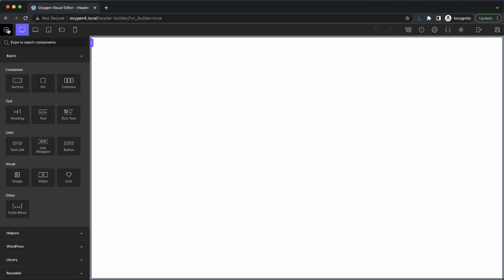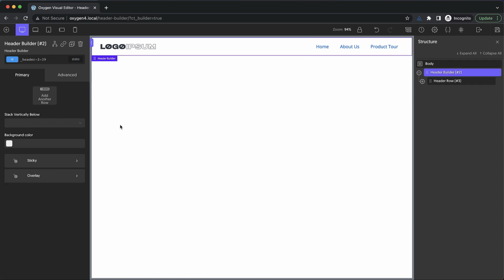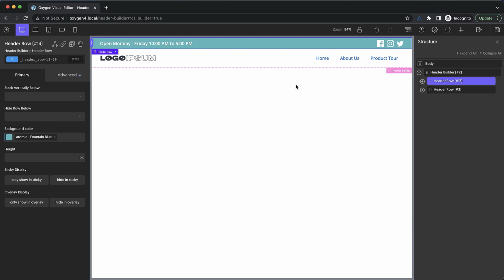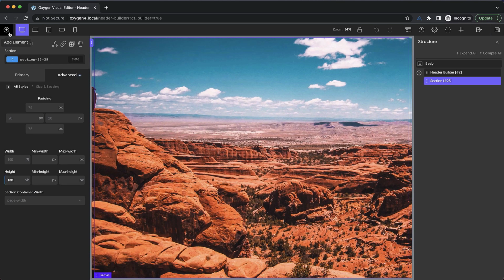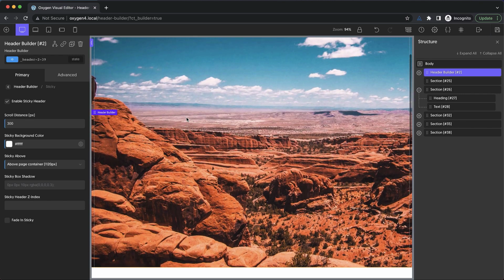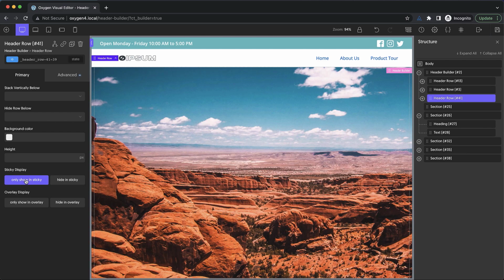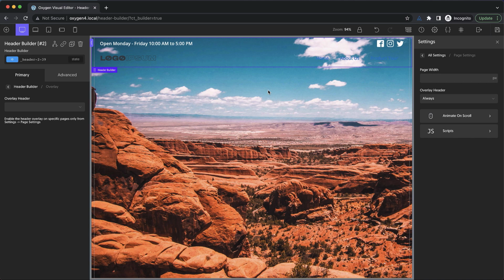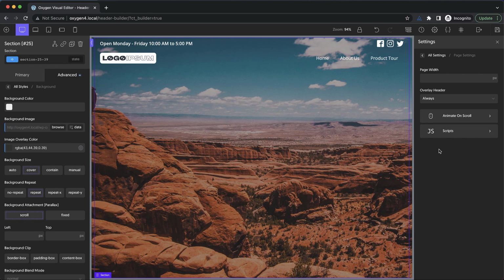Oxygen's Header Builder - Sticky, Multirow, Responsive, Overlay Headers (Updated, 2022)